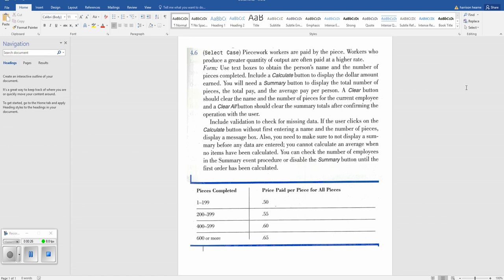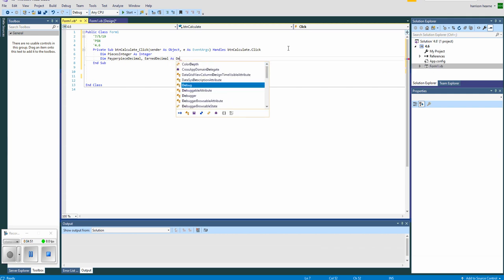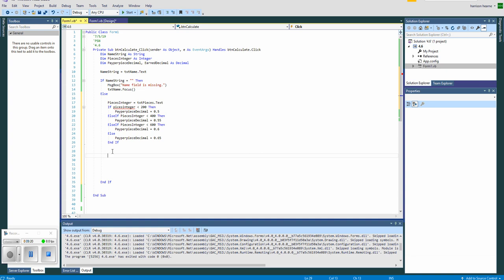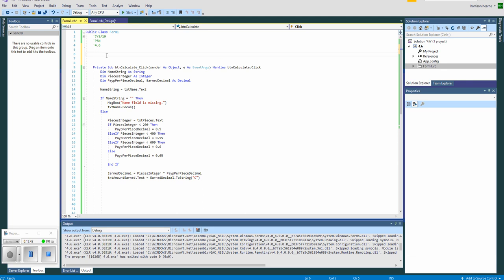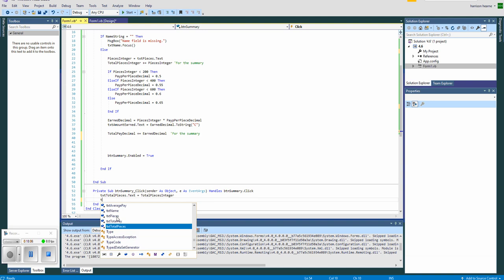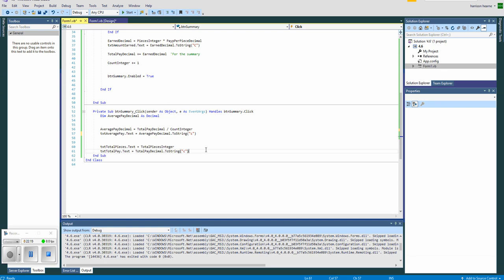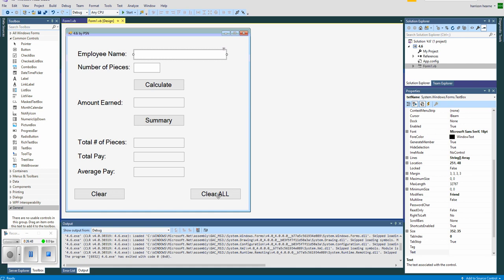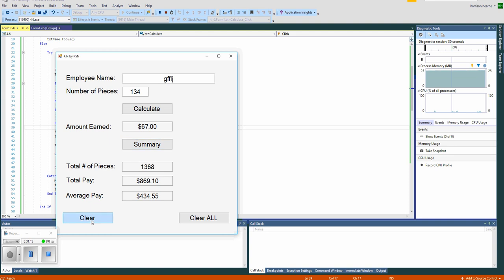Visual Basic 4.6